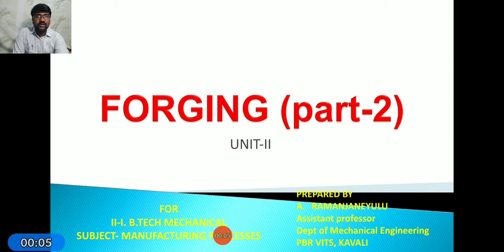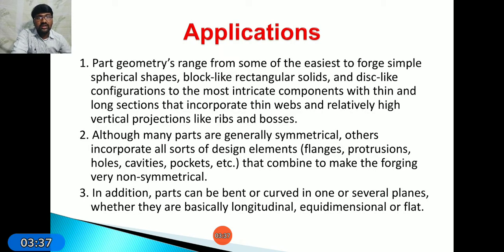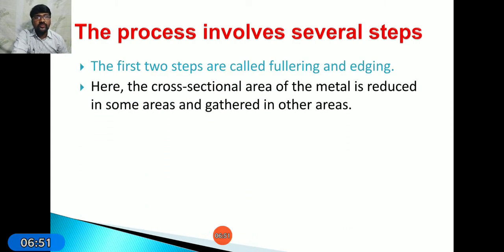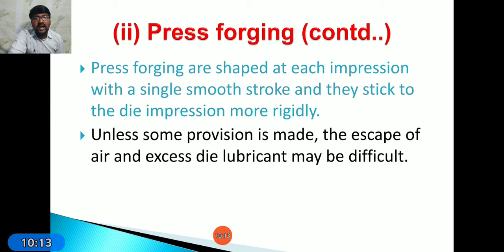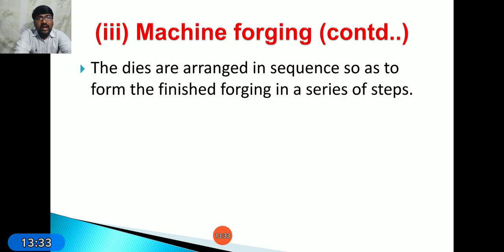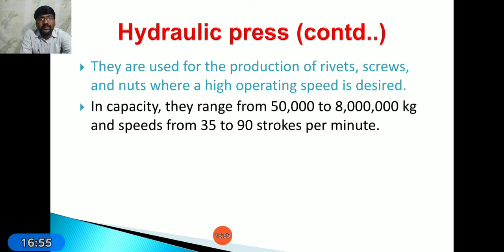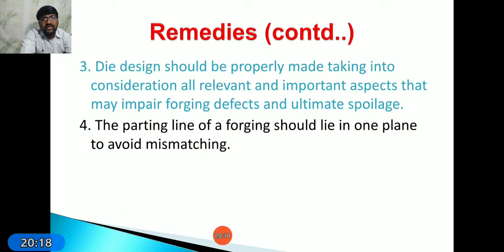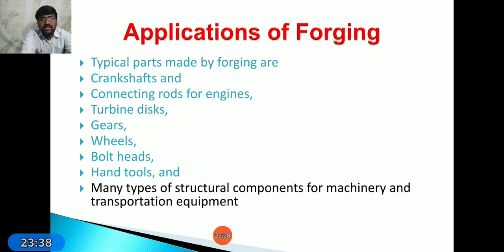2.10 Types of Forging and defects